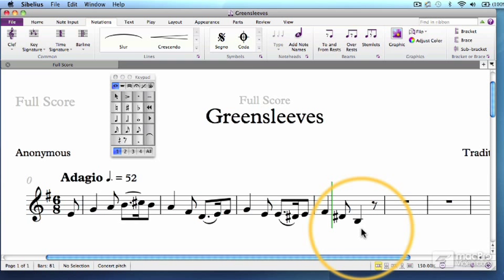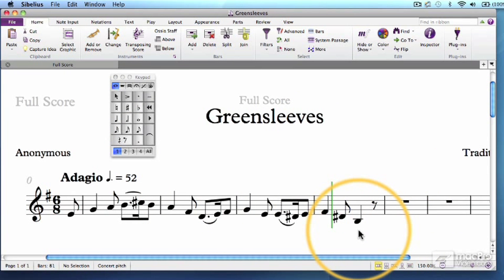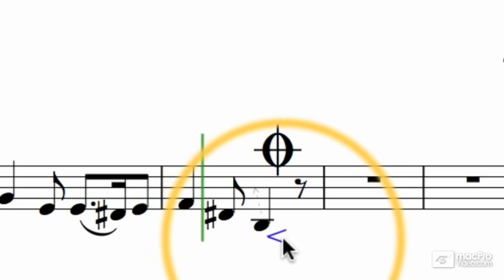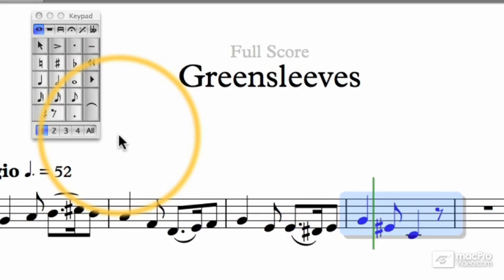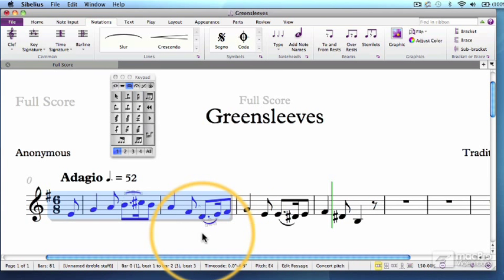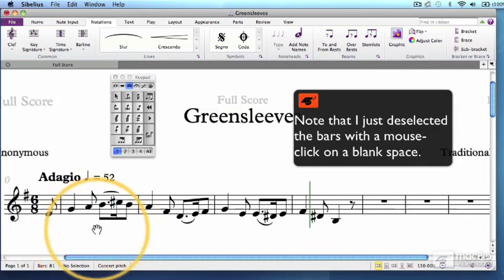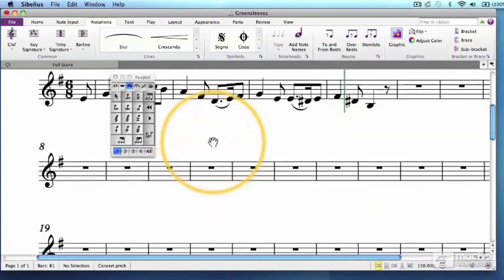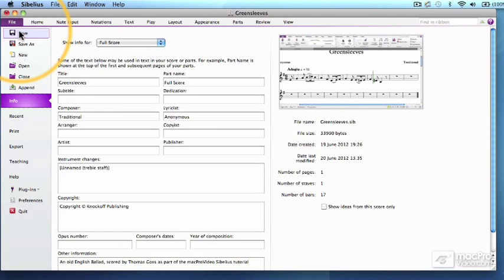Sibelius 7 101: Lead Sheet Project - 11. Basic Editing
Sibelius 7 101: Lead Sheet Project by Thomas Goss
Video 11 of 23 for Sibelius 7 101: Lead Sheet Project

Following in the footsteps of his excellent QuickLook Guide, Master composer Thomas Goss is back with a comprehensive course that will teach you how to create beautiful lead sheets, complete with lyrics and chord symbols! Having an easy-to-read lead sheet makes all the difference leading to an inspired performance where everything clicks and where the musicians and audience enjoy every moment.

A well-crafted lead sheet gives instrumentalists and singers a lot of useful info, from melody and harmony to lyrics and dynamics as well as style and tempo indicationsso that everyone in the band is on the same page. Thomas covers them all with a composers minutia. He demonstrates how quickly and efficiently you can enter notes using different techniques, whether it's your computer keyboard, your favorite USB controller, or a combination of the two! You'll be able to follow along and create your first Sibelius project with Master Goss as your guide. Thomas then wraps it all up by giving you a taste of what's to come in this exciting in-depth series of courses covering all aspects of Sibelius 7.

If you like this course youll love all of Thomas masterpieces in our ever-expanding collection of Sibelius 7 notation courses!